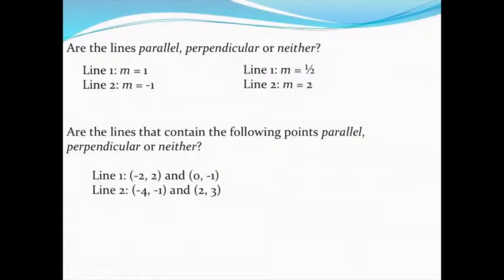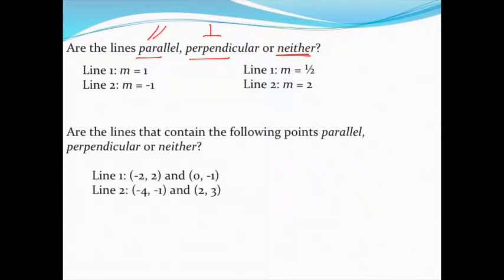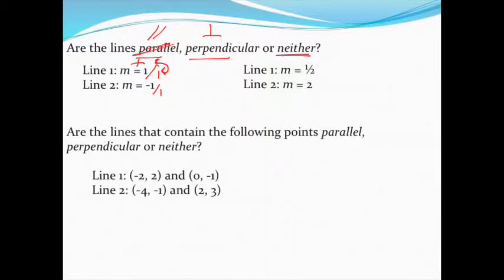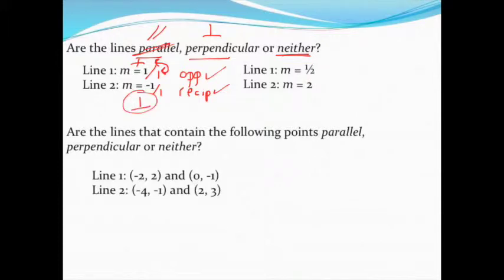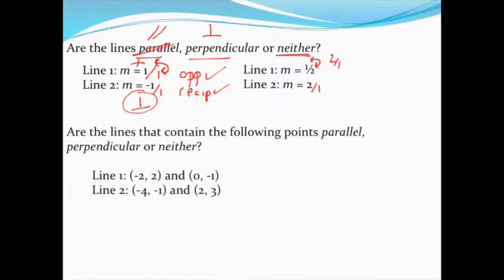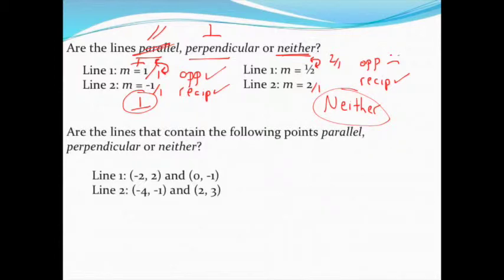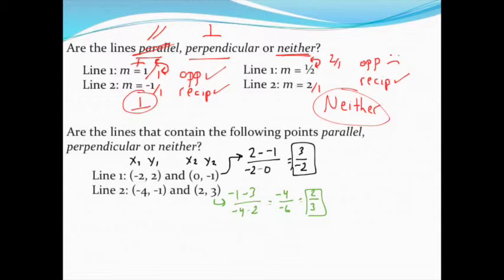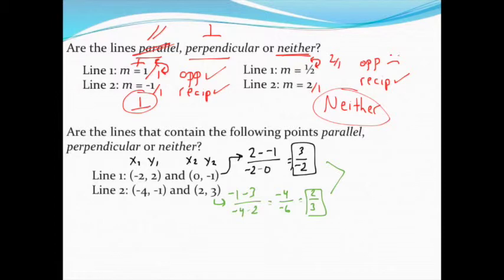Using slope to determine if lines are parallel or perpendicular